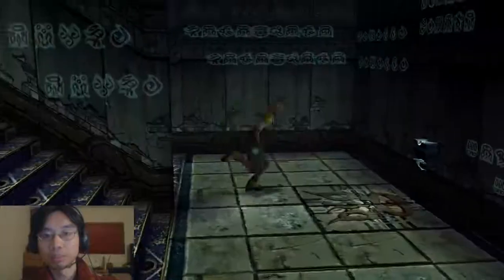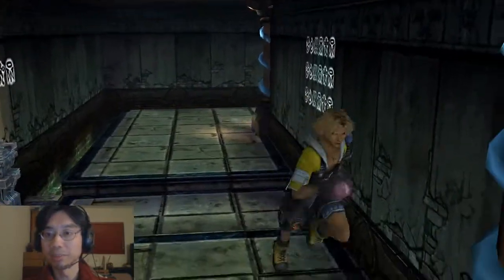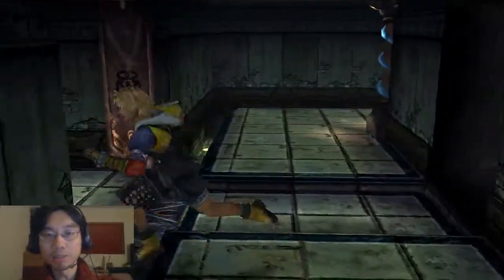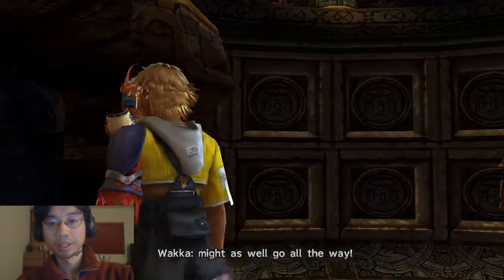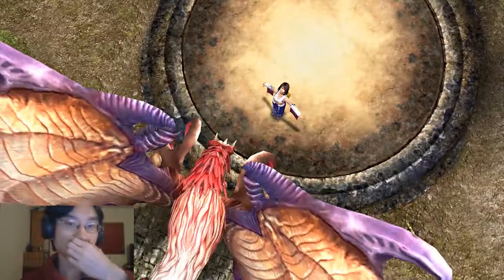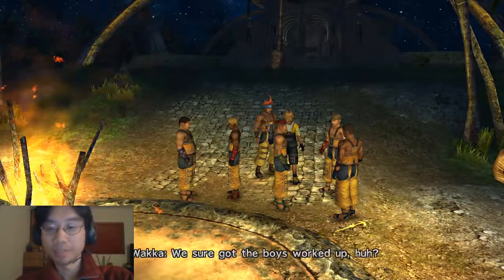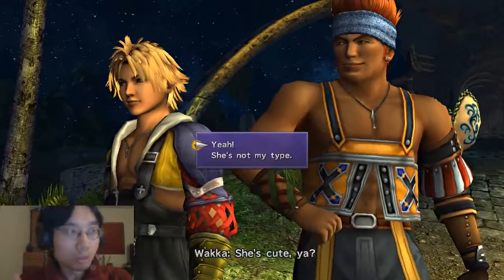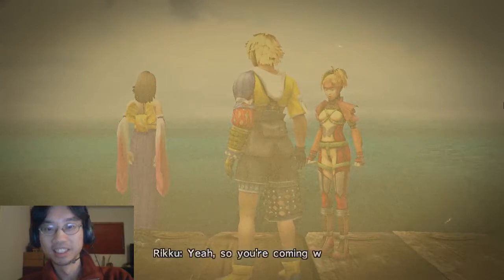Final Fantasy 10 playthrough #7: Summoner Yuna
Cool bird, lady.